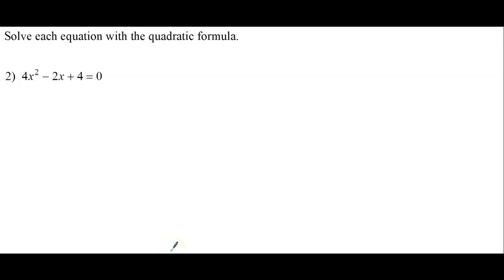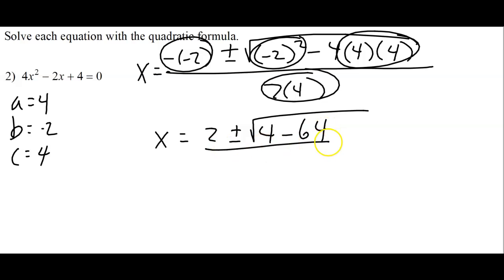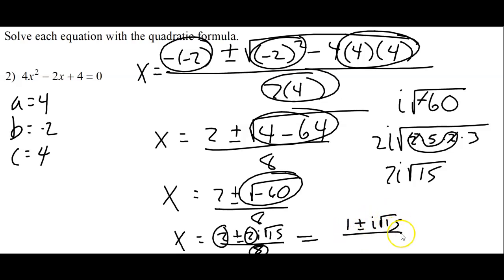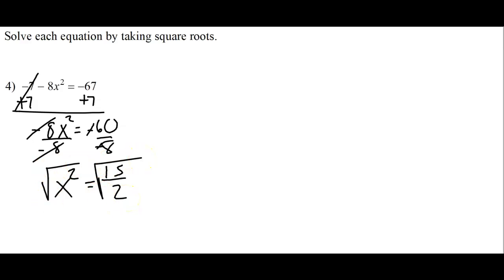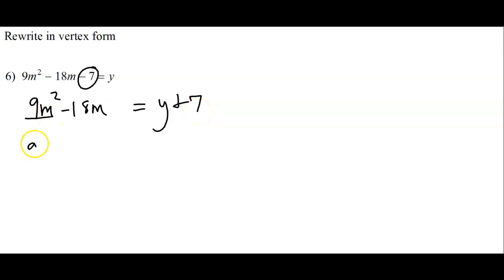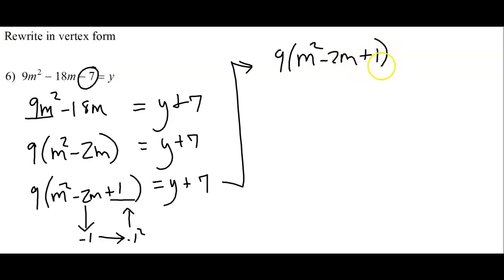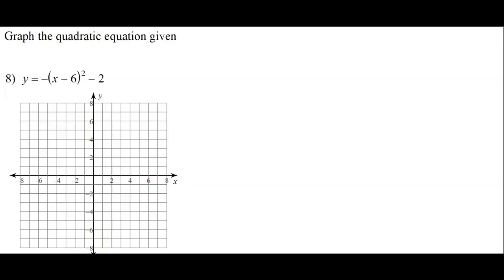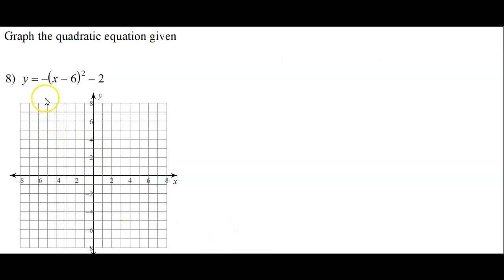Precal Unit 4 Quiz 1 Study Guide 21/22